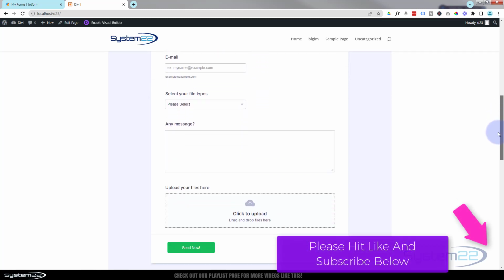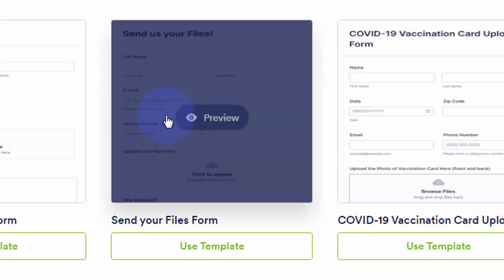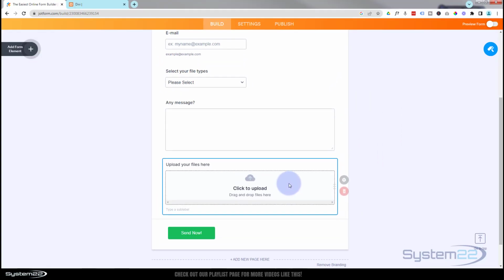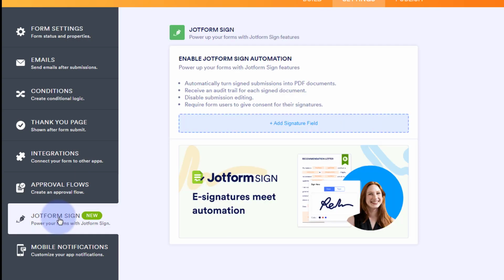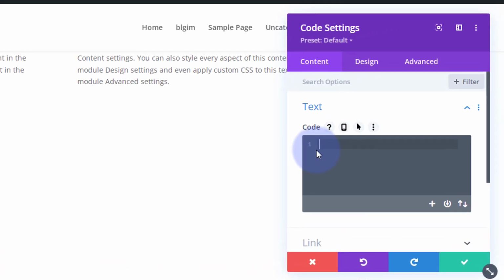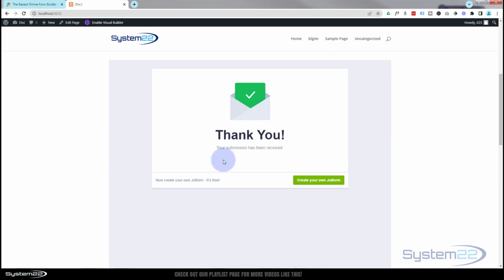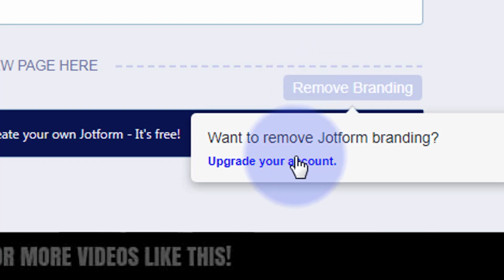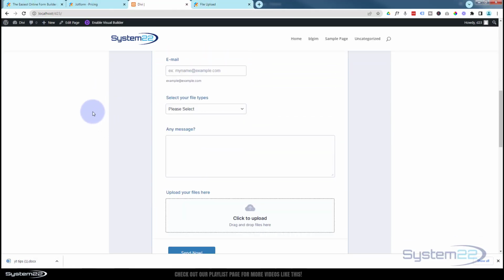Divi Theme Contact Form With File Upload 👈👍👈👍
How to create a contact form with file upload button with the Divi Theme. In this video we will be creating a form with the ability to add a file upload. Today we will be demonstrating how to build this great feature with the Divi Code Module. This is a very eye catching and a great interactive elements to have on your Divi site.

In this video we will cover:

Editing The Form.
Choosing File Types.
Configuring The Form.
Getting The Code.
Adding A Code Module.
Embedding The Form.
Uploading A File And Sending.
Advanced Editing Options.
Testing The Form.

So, follow along with the video and see how to create a contact form with file upload button with the Divi Theme.

v=ZAO2MH0dQtk&list=PLqabIl8dx2wo8rcs-fkk5tnBDyHthjiLw

v=rNhjGUsnC3E&list=PLqabIl8dx2wq6ySkW_gPjiPrufojD4la9

CHAPTERS

00:00 Introduction
00:48 Creating A Form.
01:33 Editing The Form.
02:00 Choosing File Types.
02:33 Configuring The Form.
03:55 Getting The Code.
04:25 Adding A Code Module.
04:41 Embedding The Form.
05:04 Uploading A File And Sending.
05:59 Advanced Editing Options.
07:27 Testing The Form.